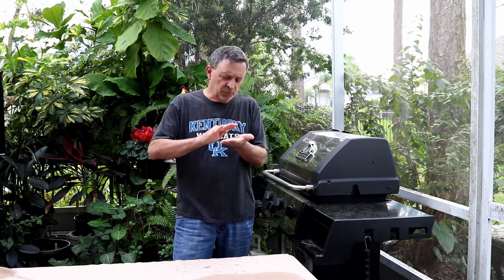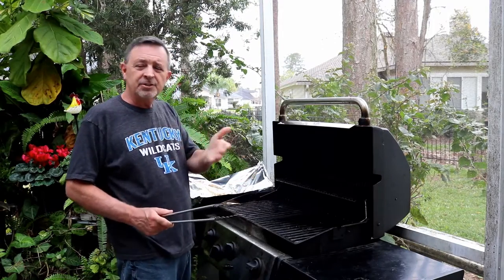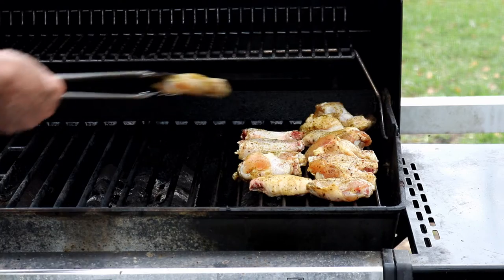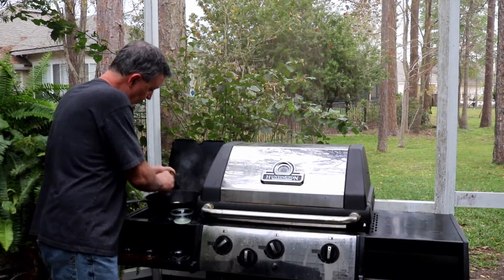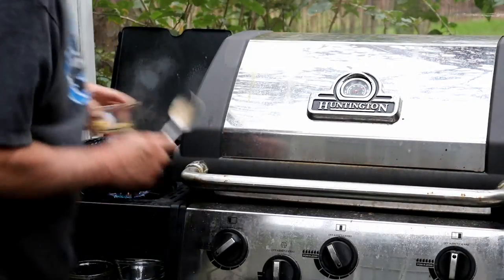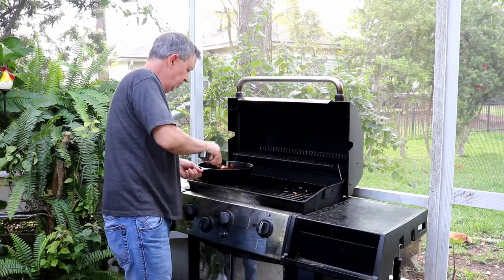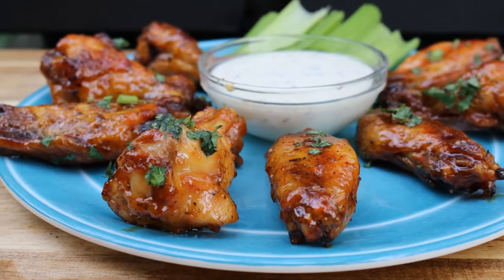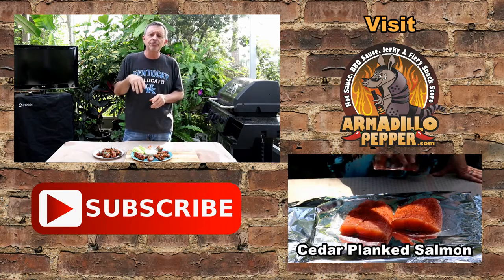How to Make Crispy Chicken Wings on the Grill with Honey Sriracha Recipe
How to make crispy wings on the grill every time is easy as long as you cook on indirect heat. Today, I’ll demonstrate how to grill crispy wings using a Honey-Sriracha sauce, but this technique works with any wing sauce.

It doesn’t matter if you are making lemon pepper wings or ghost pepper wings, this technique always works on the grill.

To start, season your wings. I use Stubb’s Chicken seasoning quite often. You could use salt and pepper or your favorite chicken seasoning.

Keep at least one section of your grill on low (or no) heat. If you are using a charcoal grill, don’t place coals on one side of your grill. If you are using a gas grill, leave one of the burners off.

Heat the grill to 350 – 400 degrees. Place the wings on the grill grates with no to low heat. Cook time will take approximately 40 minutes, depending on the exact temperature of your grill.

While the wings are grilling, prepare your favorite wing sauce. For this video, I’m using a Honey-Sriracha Sauce.

Ingredients for this very simple recipe are:
• 1/2 stick Butter
• 1/3 cup Honey
• 1/3 cup Sriracha sauce
• 1 tablespoon Soy Sauce
• 1 teaspoon Minced Garlic
• Juice of 1 Lime
• 1/4 cup Chopped Cilantro

Heat the ingredients (except half of the Cilantro which is saved for garnish) in a sauce pan on medium high and simmer until it is reduced by about half.

When your wings are done, toss in the sauce. Once coated, place back on the grill for about 3 – 5 minutes, being careful not to burn the sauce. This will allow the sauce to caramelize on the wings.